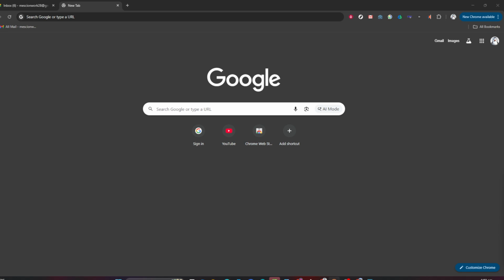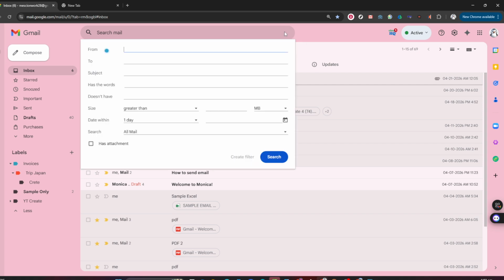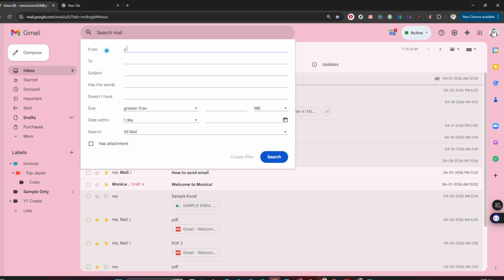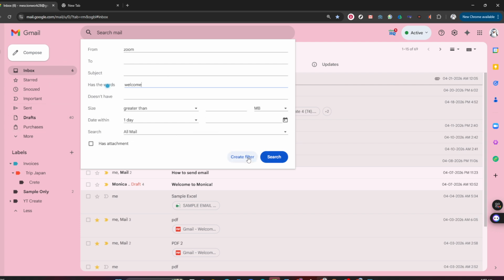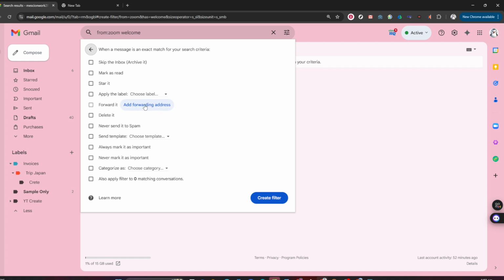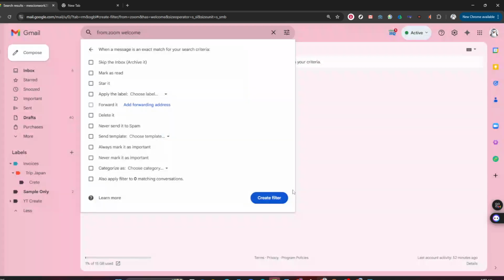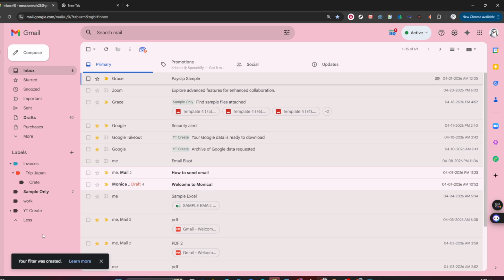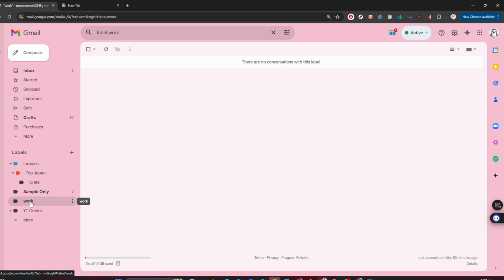How to Combine Filters + Forwarding Automation in Gmail [2026 Guide]